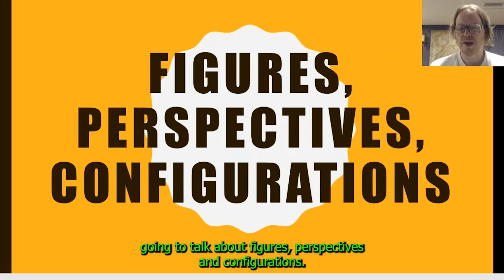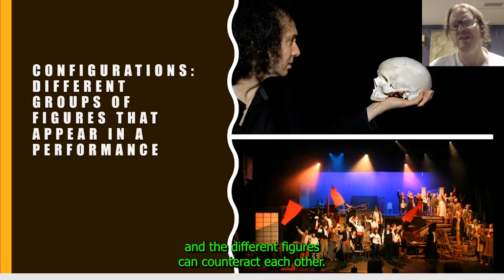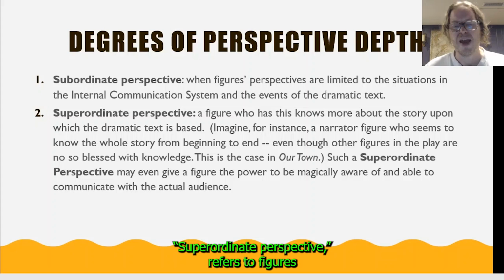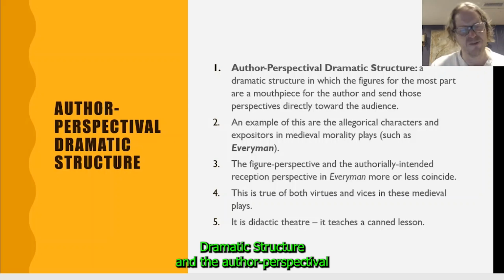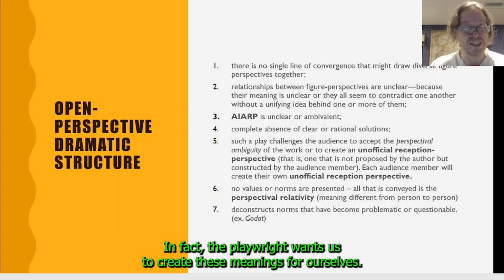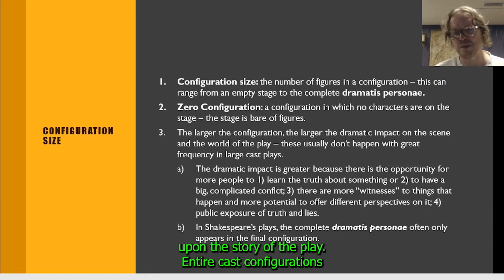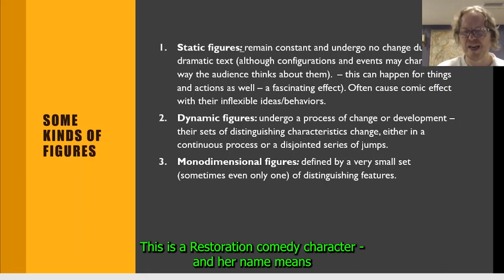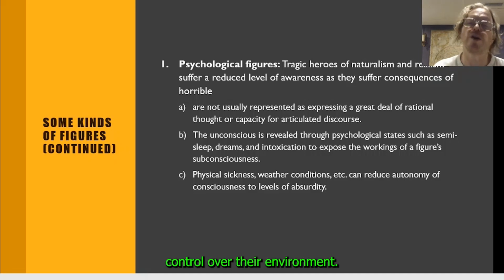Figures, Perspectives, and Configurations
VIdeo lecture for students in THR 2200: Script Analysis